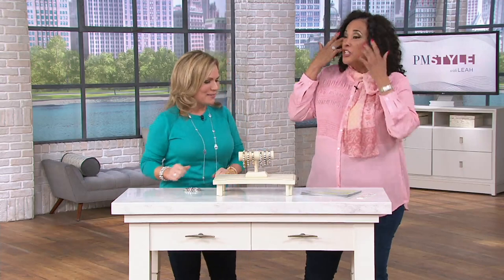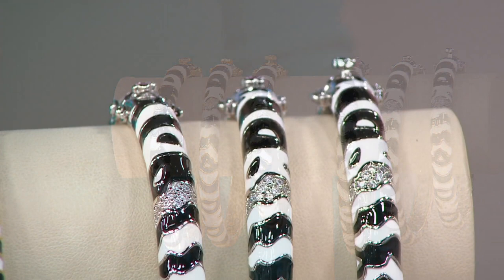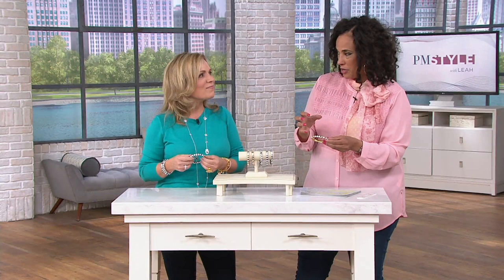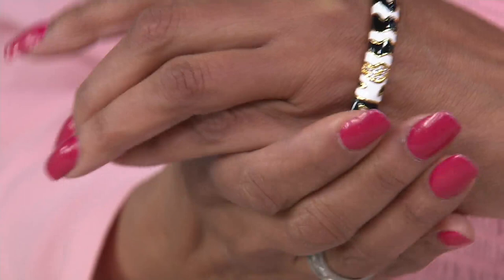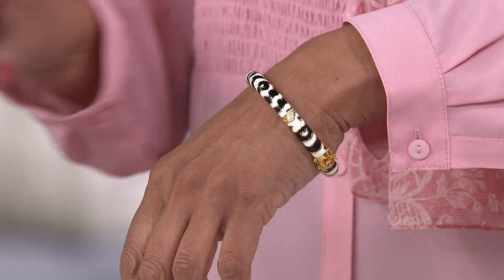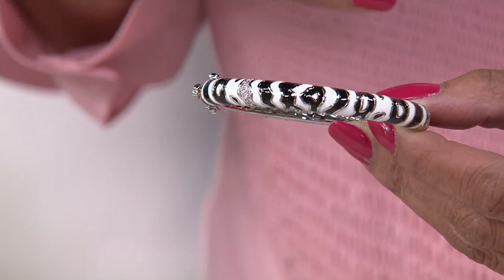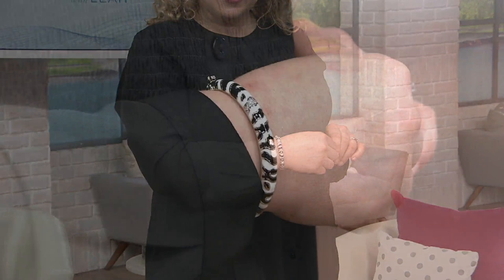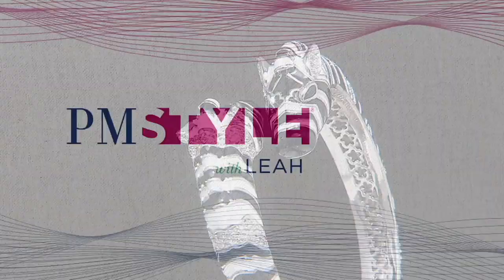Lauren G Adams Enamel Zebra Motif Hinged Bangle on QVC